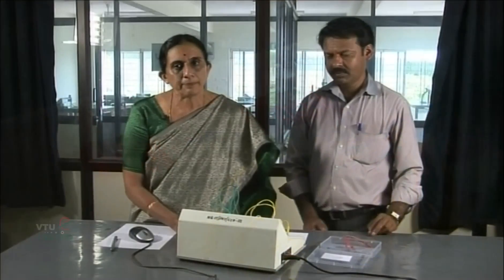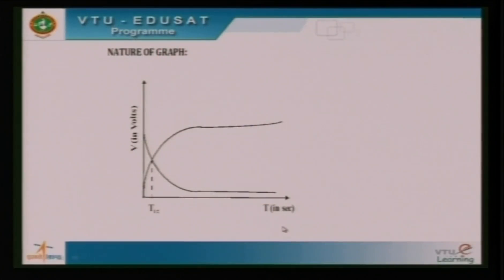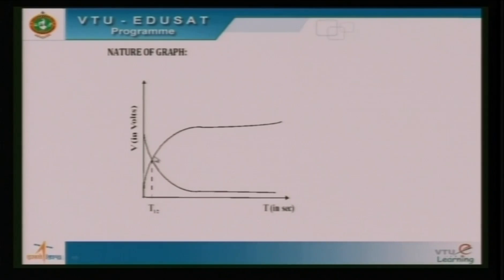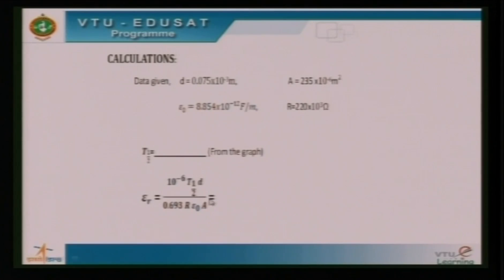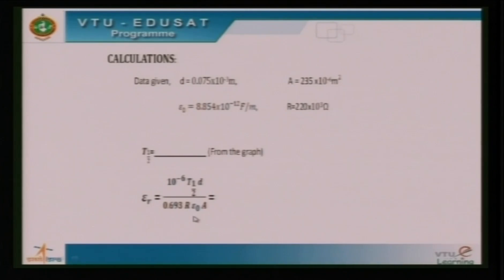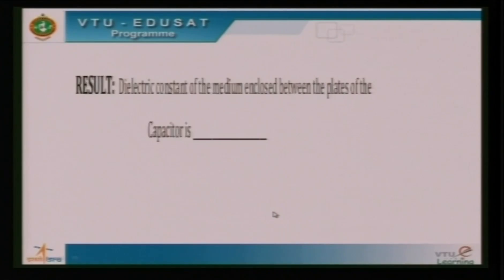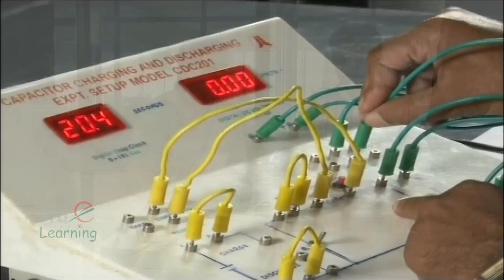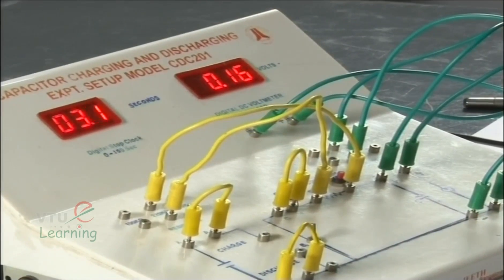Dielectric Constant Physics Lab Experiment - VTU e Learning